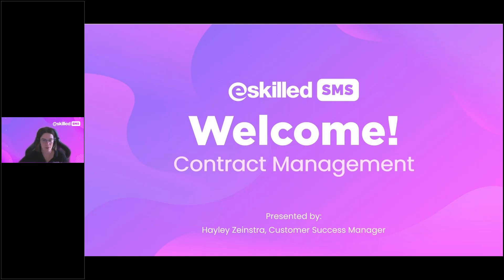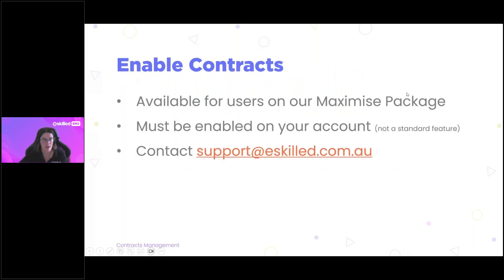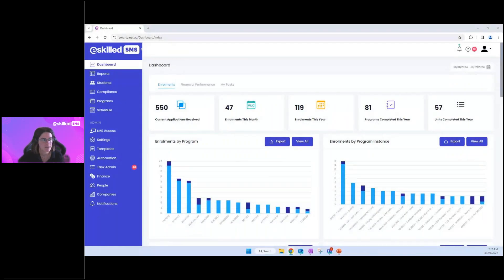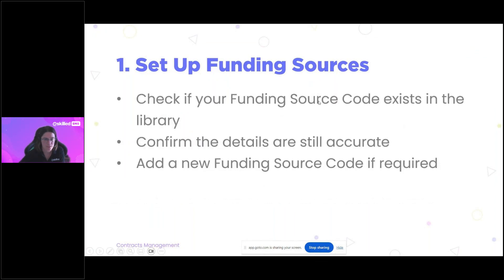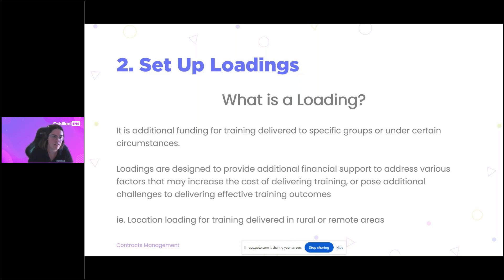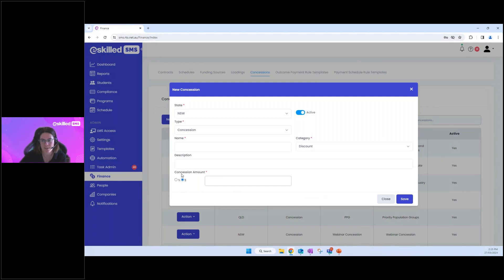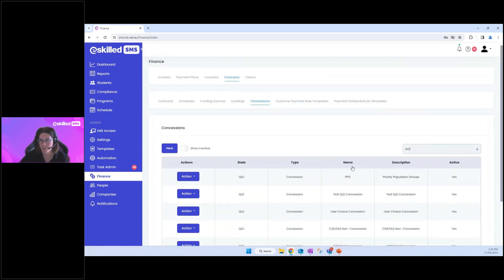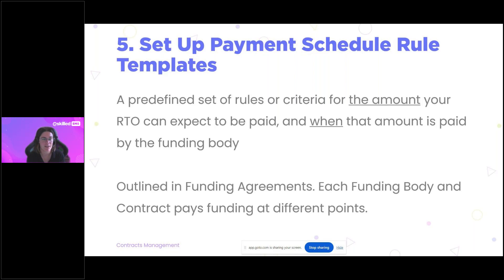Webinar: Mastering Contracts Management in SMS for Funded RTOs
Welcome to our webinar on navigating the GoToWebinar platform and VET Student Loan management! Join us as we explore important features and address common questions regarding funding applications and payment processes.

Timestamps:

0:08 - Welcome and brief audio check.
0:37 - Introduction to the GoToWebinar platform.
1:01 - How to submit questions using the GoToWebinar tool.
1:10:19 - Importance of sharing updates on reporting requirements with us.
1:11:06 - Q&A session addressing various questions:
Defining payment percentages for progress payments.
Finding payment amounts per qualification.
Staying informed about funding application openings.
1:14:01 - Final thoughts and encouragement to reach out with any specific questions.
Thank you for joining us, and we hope to see you in our future sessions!